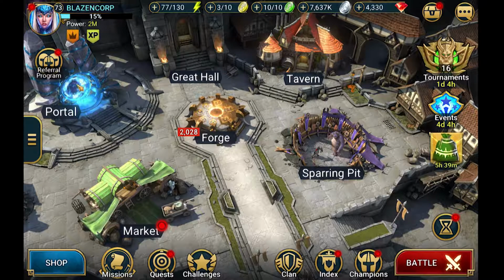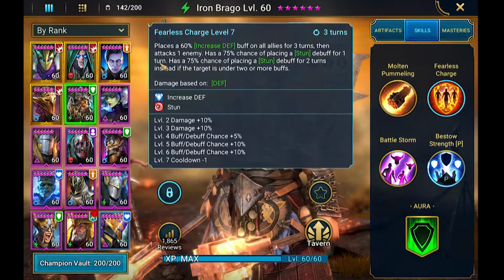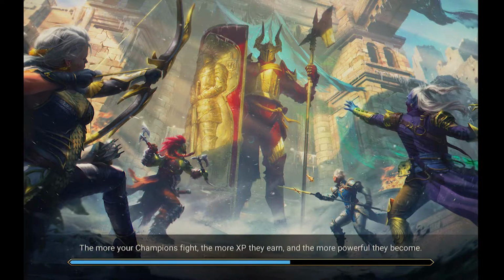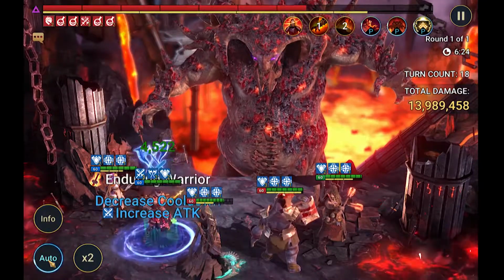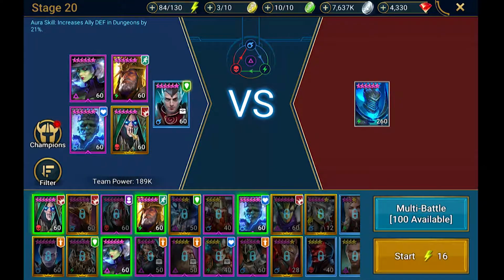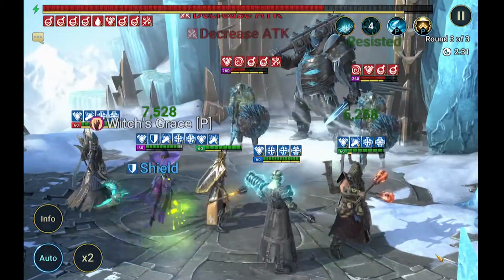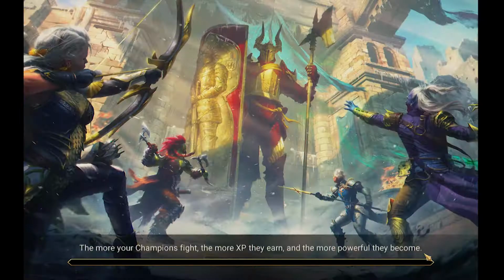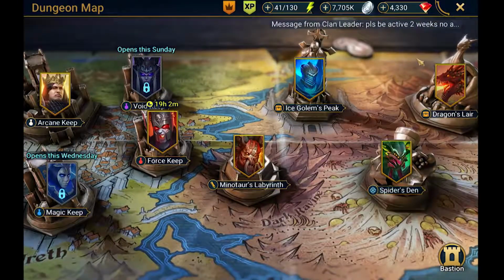IRON BRAGO GUIDE | CHAMPION SPOTLIGHT | Raid: Shadow Legends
RAID Shadow Legends – Iron brago is an Legendary Defense Spirit champion from the Orcs faction where he is obtainable from Ancient Shards, Sacred Shards and Fragment Fusion! Iron Brago is added to Raid Shadow Legends in January 14th 2021 (Patch 3.20). He is the first Orc Legendary with Defense role. Iron Brago offers crowd control with his Stun and Provoke as well as Increase Defense to increase the overall team survivability. In addition, he has a unique passive skill that boosts allies defense based on his total Defense stats! This immensely improves the survivability champions especially Supporter and Attacker role who has either low HP, low Defense or both.

IRON BRAGO SKILLS
Molten Pummeling [DEF]
Attacks 1 enemy. Has a 20% chance of decreasing the duration of all buffs by 1 turn.
Level 2: Damage +5%
Level 3: Damage +5%
Level 4: Buff/Debuff Chance +5%
Level 5: Buff/Debuff Chance +5%
Damage Multiplier: 3.6 DEF

Fearless Charge [DEF] (Cooldown: 4 turns)
Places a 60% [Increase DEF] buff on all allies for 3 turns, then attacks 1 enemy. Has a 75% chance of placing a [Stun] debuff for 1 turn. Has a 75% chance of placing a [Stun] debuff for 2 turns instead of the target is under two or more buffs.
Level 2: Damage +10%
Level 3: Damage +10%
Level 5: Buff/Debuff Chance +10
Level 6: Buff/Debuff Chance +10%
Level 7: Cooldown -1
Damage Multiplier: 5.1 DEF

Battle Storm [DEF] (Cooldown: 4 turns)
Attacks all enemies. Has a 50% chance of placing a [Provoke] debuff for 1 turn. Also, places a 50% [Decrease ATK] debuff on all enemies for 2 turns if Iron Brago is under an [Increase DEF] buff.
Damage Multiplier: 3.7 DEF

Bestow Strength [Passive]
Increases the DEF of all allies by 10% of this Champion’s DEF.

Aura
Increases Ally DEF in Doom Tower battles by 34%.